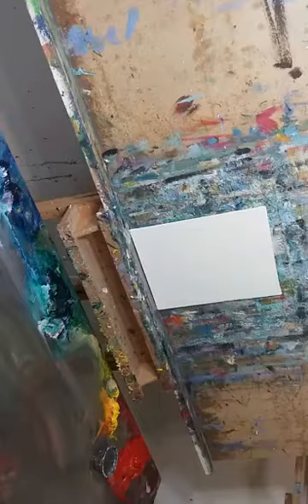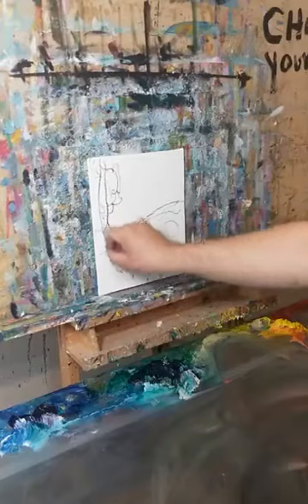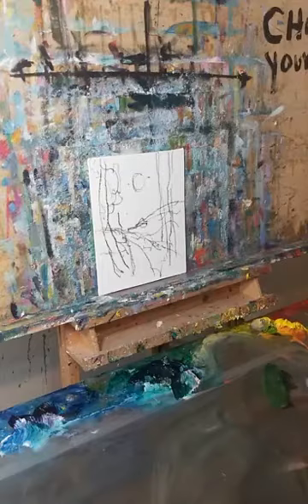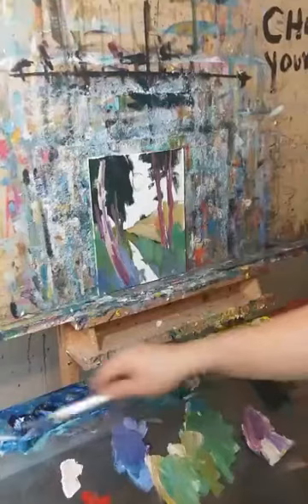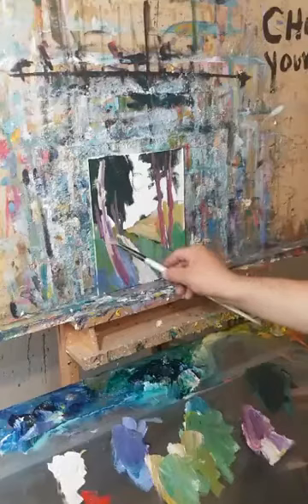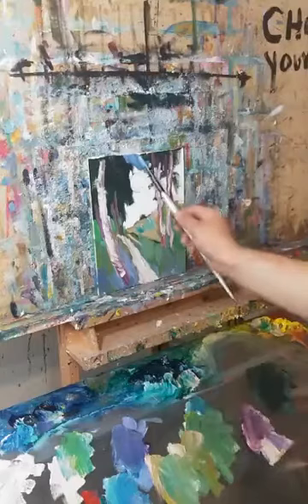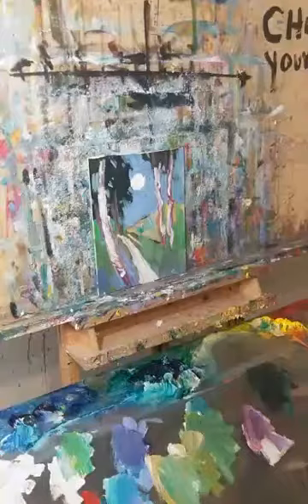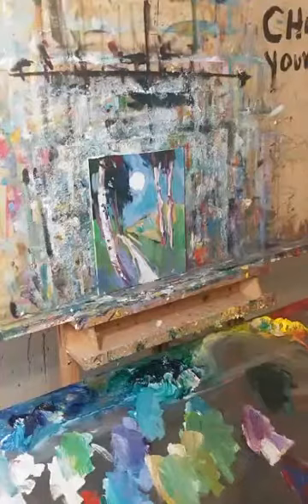Landscape Oil Painting Demo - Loose Brush Painting - by Artist JOSE TRUJILLO